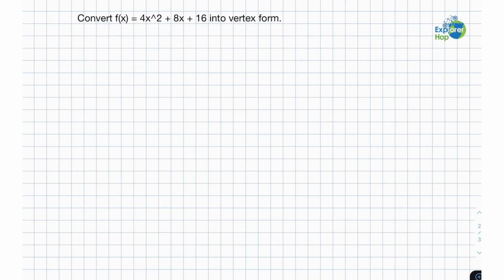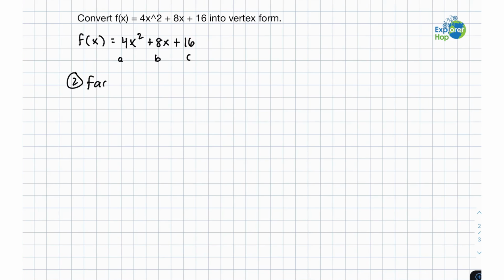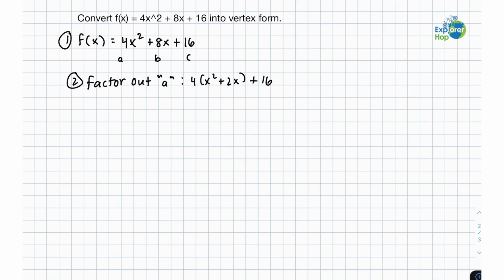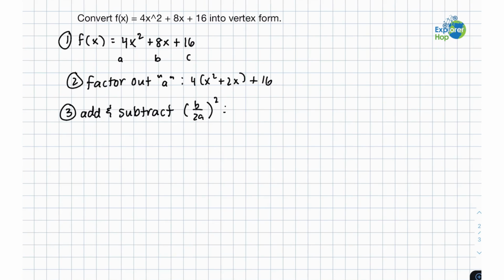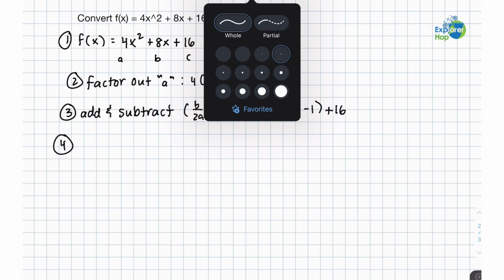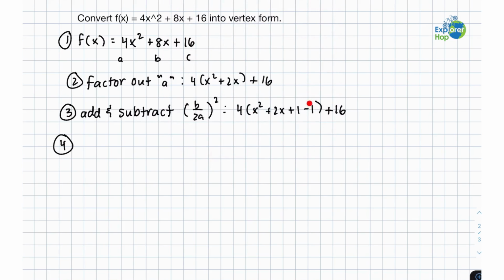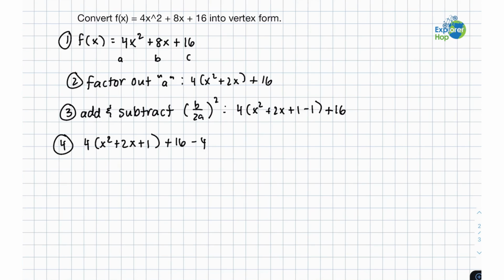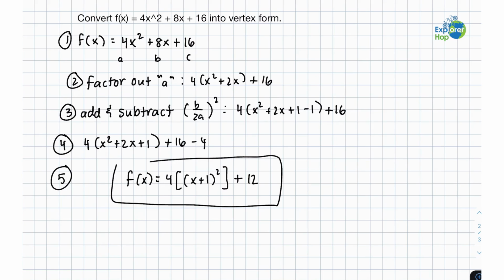Converting Standard Form to Vertex Form